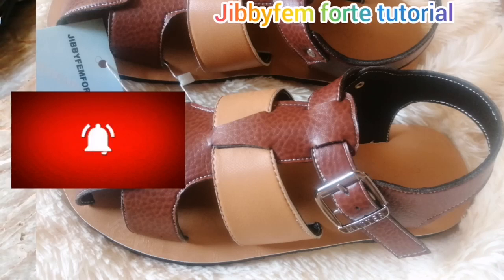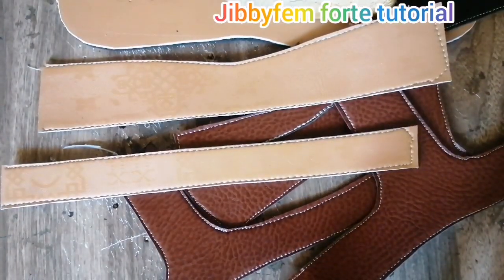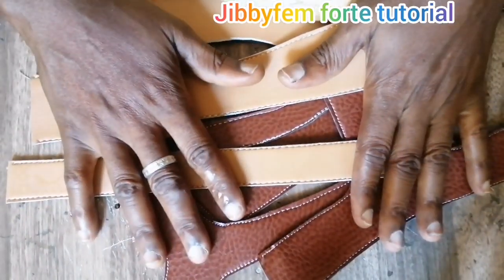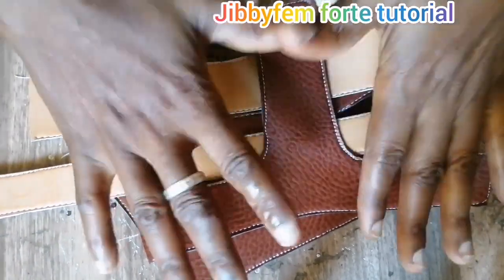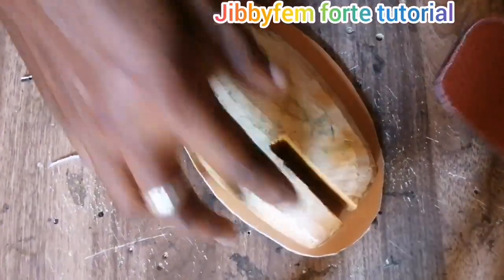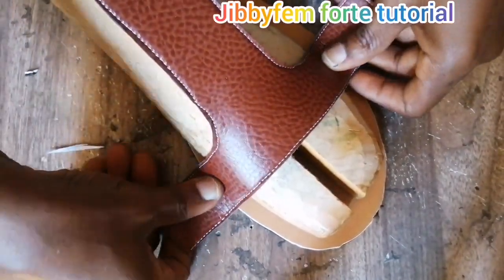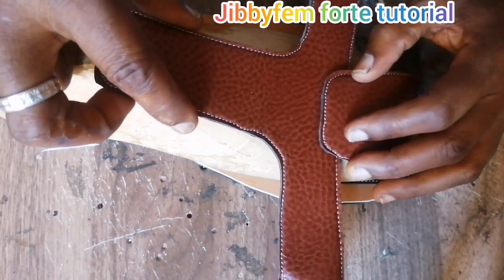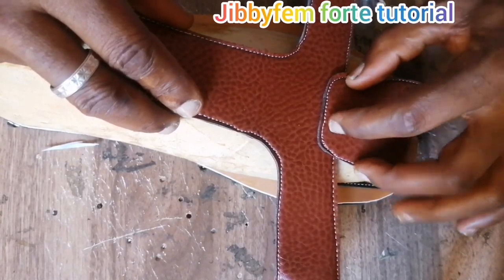HOW TO MAKE HANDMADE SANDALS: DIY MEN OFFICE WEAR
m Z
Free downloadable pattern for ankle sandal with bow :